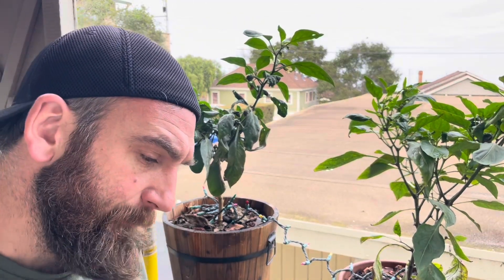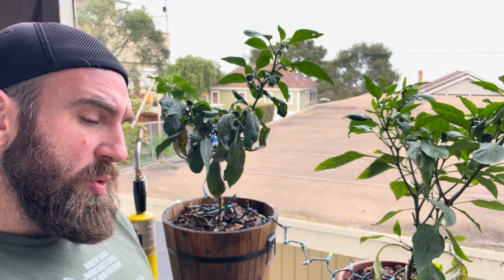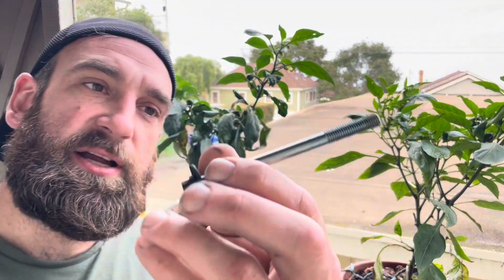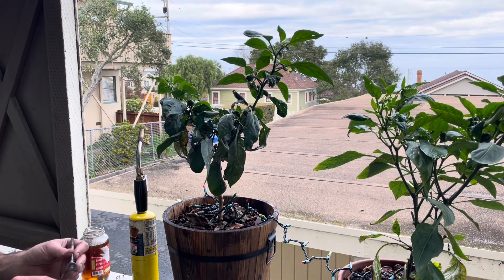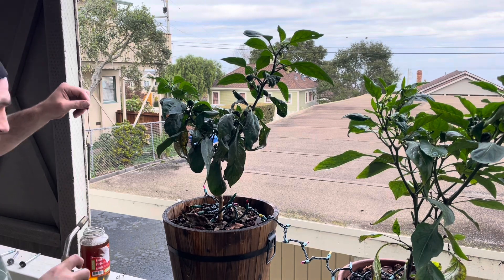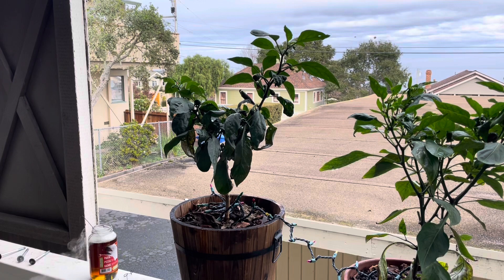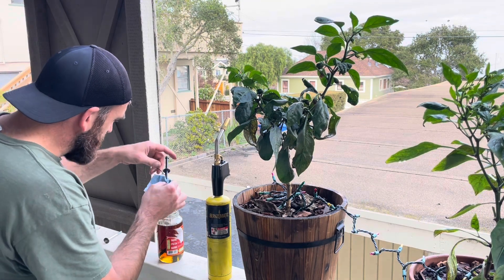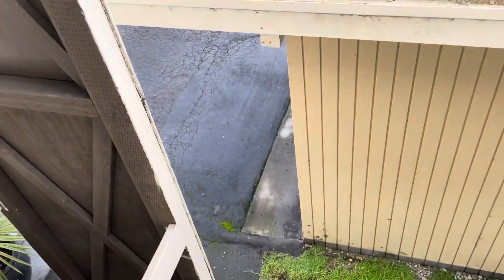DIY Rust Protection for Bolts | Quick Heat & Oil Trick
Got rusty bolts or hardware losing their finish? Here’s a quick trick I use in the shop to give old bolts some rust protection without expensive coatings. After cleaning off corrosion (I used muriatic acid here), the factory plating was gone, leaving the bare metal exposed. To get that protective finish back, I heated the bolt red hot, then quenched it in a jar of mixed motor oil and gear oil.

The result? A darker, oil-treated surface that helps resist future corrosion and adds some protection. It’s not a substitute for proper zinc plating or powder coat, but it’s a cheap DIY rust prevention method that works in a pinch.

🔎 Related Phrases:

How To Protect Bolts From Rust, Heat Treating Bolts With Oil, DIY Rust Prevention For Hardware, Bolt Rust Fix At Home, Shop Hack To Save Rusty Bolts, Cheap Rustproofing For Bolts, Oil Quench Rust Protection, Quick Fix For Rusty Hardware, Metal Corrosion Protection DIY, Restore Bolts After Acid Cleaning